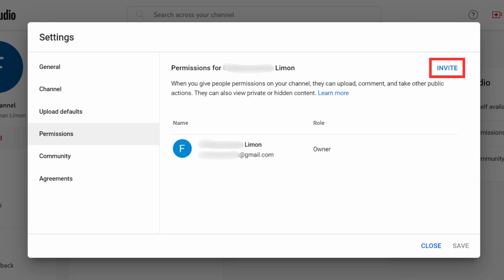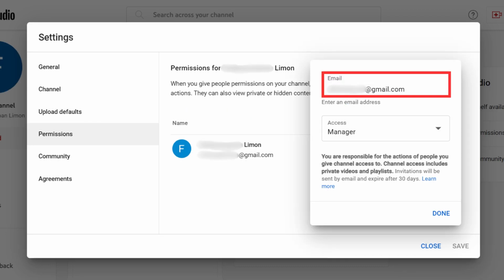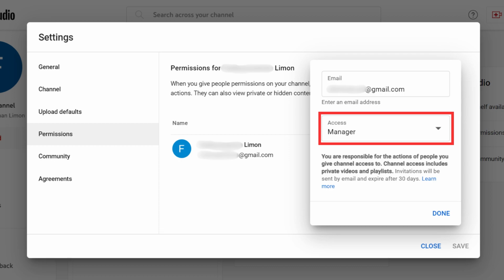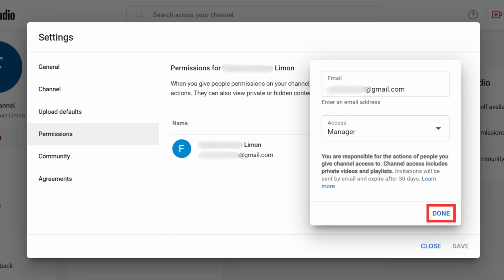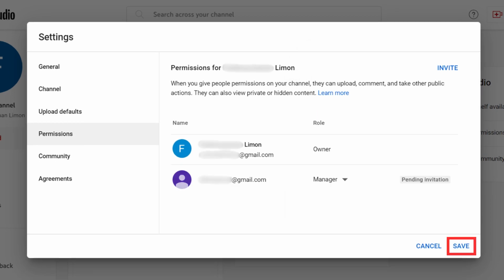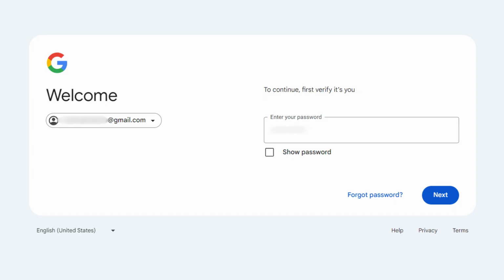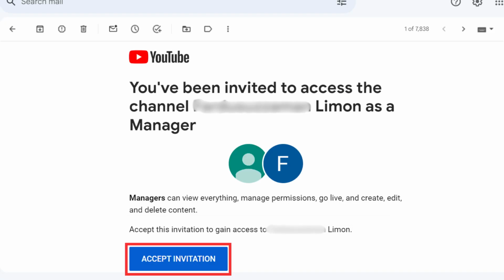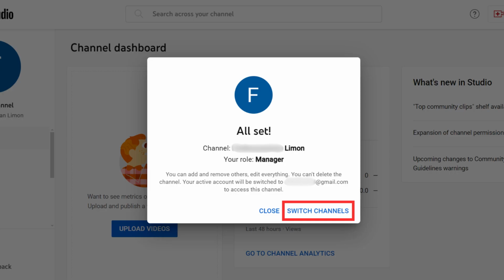How to Add Manager to Youtube Channel 2024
Learn how to add a manager to your YouTube channel in 2024 with this step-by-step tutorial. Whether you want to add a manager to your channel or manage multiple channels, this video will guide you through the process. Discover how to add, remove, or change managers on your YouTube channel efficiently and effectively. Stay on top of your channel management game by mastering the art of adding managers to your YouTube channel. Watch now and take control of your channel's management!